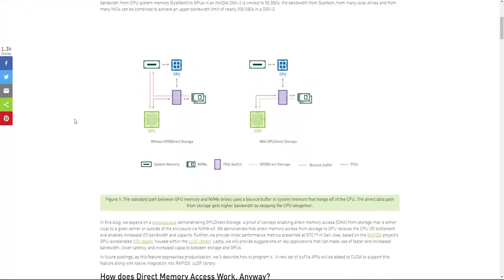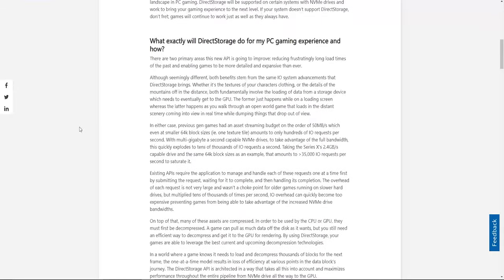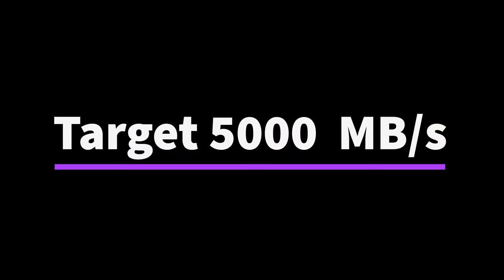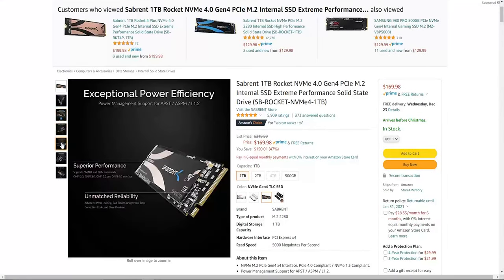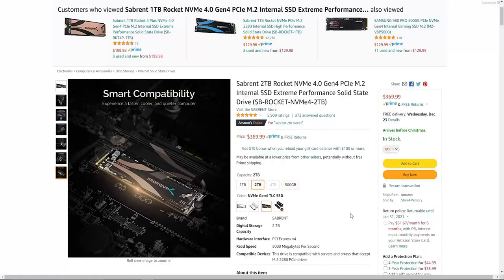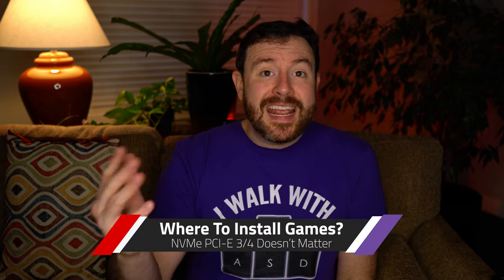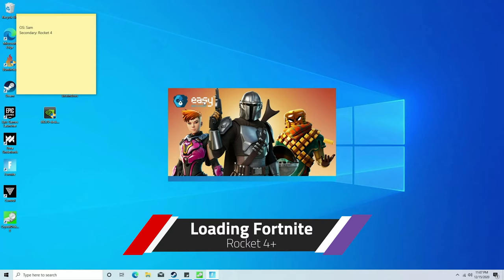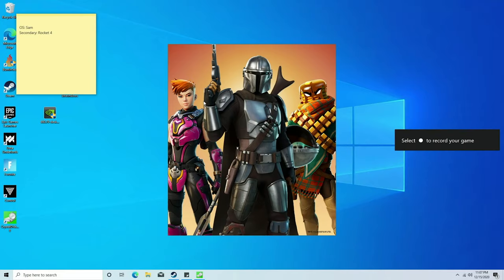Should you keep your OS & Games on different drives?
Long standing gaming advice calls for you to have two separate drives, one for the OS and one for games.  But with the speed of NVMe's and recent advances in software is this still the case? Could you save money and just have one NVMe?

In this video I use Project Red Star, play list below, and test 3 different NVMe drives to determine which should be used for games and which should be used for the OS. Also, does PCI-E 3 vs. PCI-E 4 matter when it comes to loading games?